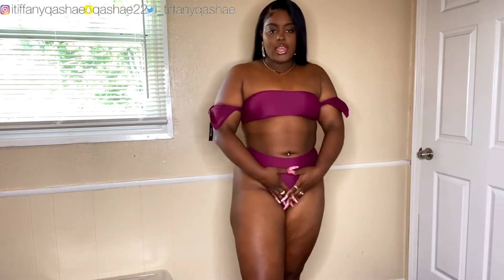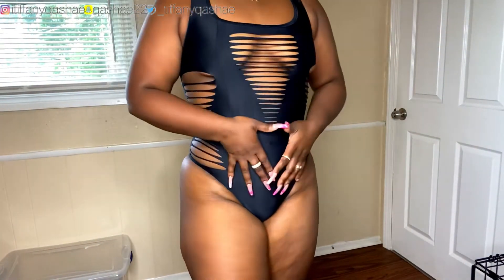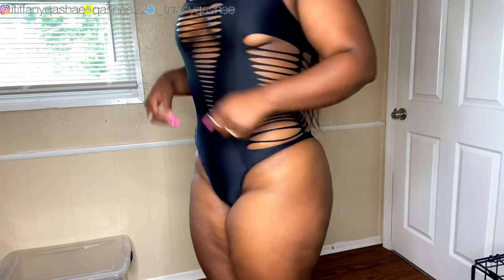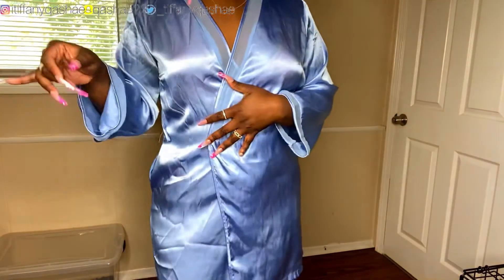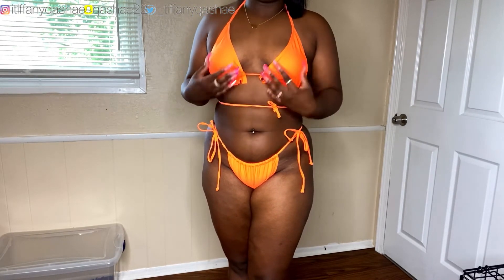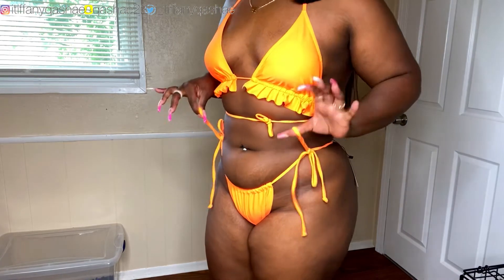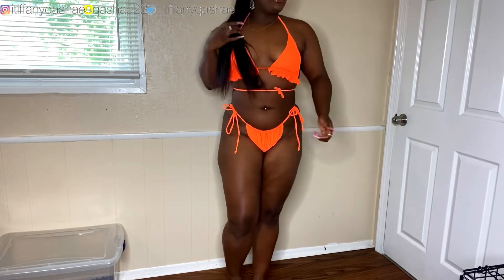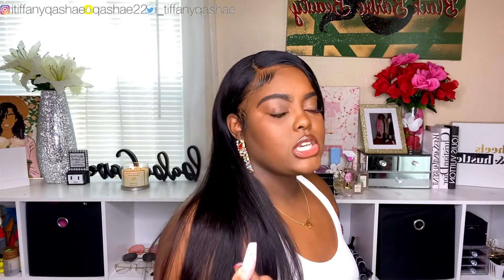Swimsuit Clothing Haul|ft. ESCAPE SWIMWEAR|TIFFANY QASHAE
Let’s be friends:
S N A P: qashae_22
I N S T A: itiffanyqashae
T W I T T E R: i_tiffanyqashe